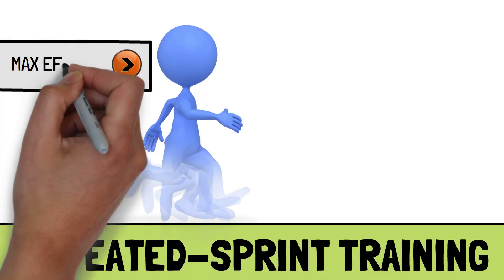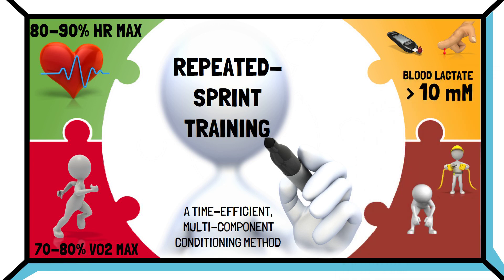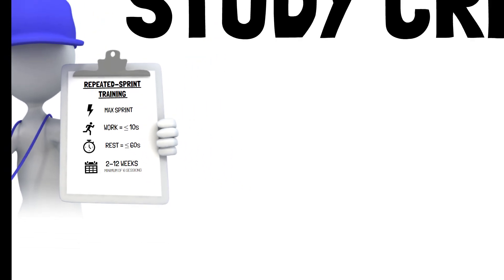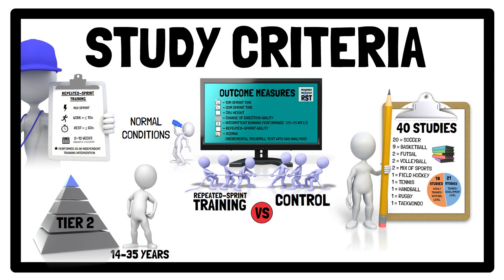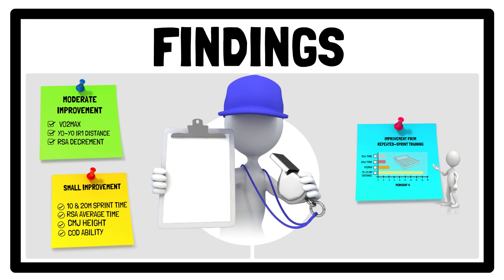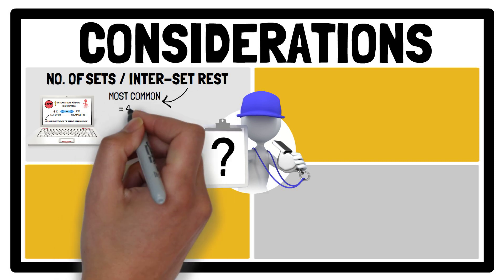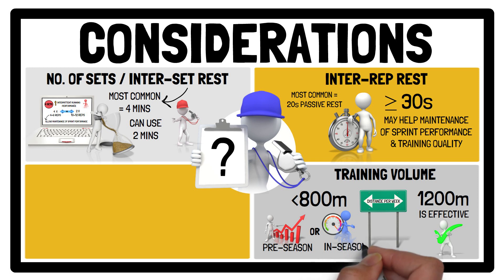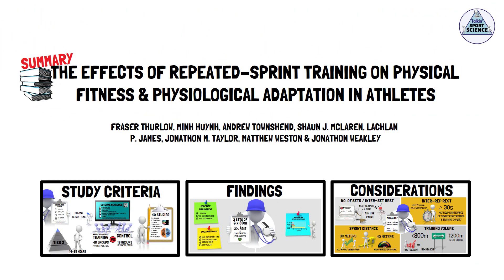REPEATED-SPRINT TRAINING & PHYSICAL FITNESS (BY FRASER THURLOW ET AL.)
📺 This video provides a summary of the article published in the journal Sports Medicine, titled;

📜'The Effects of Repeated-Sprint Training on Physical Fitness & physiological Adaptation In Athletes: A Systematic Review & Meta-Analysis

✍️By @fraserthurlow1890 , Minh Huynh, Andrew Townshend, Shaun J. Mclaren, Lachlan P. James, Jonathon M. Taylor, Matthew Weston & Jonathon Weakley

Time Stamp

00:00 -Introduction ⏱️
01:51 - Study Criteria 🔬
03:35 - Findings 🔍
05:15 - Considerations 🏃‍♂️

Interested in more  info on Repeated-Sprint Training?  Here's another video summarising this paper
by Fraser Thurlow et al.